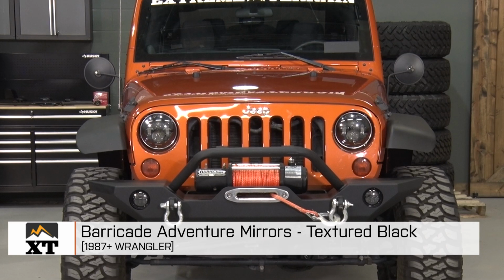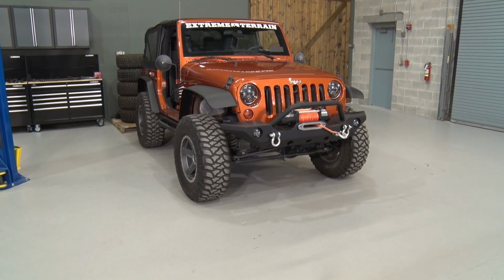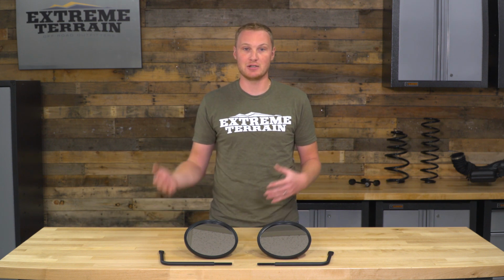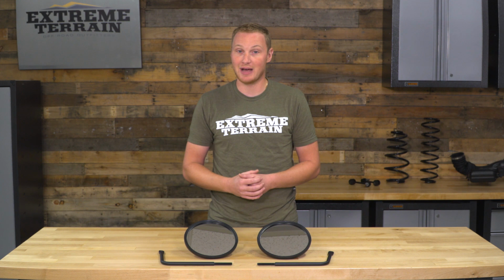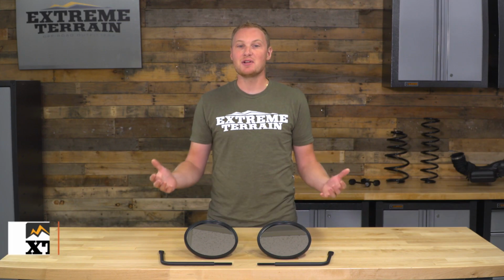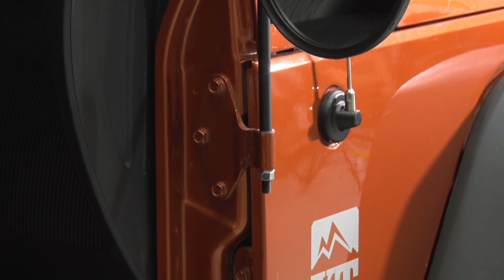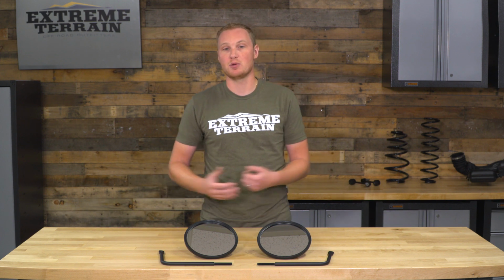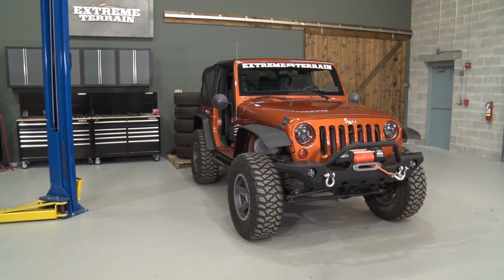Jeep Wrangler Barricade Round Adventure Mirrors (87-17 Wrangler YJ, TJ, & JK) Review & Install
Classic Looks. One of the best things about your Jeep Wrangler is that you can remove the doors. The only problem is that you lose the stock side mirrors, but that's where these Barricade Adventure Mirrors. play a vital role. They keep your Jeep street legal, and give you a way to see behind you while driving. If you want the more classic, round look, you can get that. The other option is an attractive rectangular layout. You can get either one for 1987 to 2017 Jeep Wranglers (YJ, TJ and JK). Rugged Quality. The different pieces included with these mirrors are made of solid stainless steel, so they're durable and strong enough for rugged use. A black powder coat finish helps them blend in with other exterior hardware, and protects against corrosion, so you can count on these mirrors to serve you well for some time to come. Functional Design. These Barricade Adventure Mirrors attach to the Jeep using the door hinge. This means you just remove the door, and pop the brackets right into the open hinge, leaving the factory mirror for when you reinstall the doors later. Plan on the installation process taking you about 5 minutes, which is the same time necessary to take the mirrors off. You'll need access to a wrench to tighten the nut on each mirror.

Stay street legal and stylish with the Barricade Round Adventure Mirrors! Made from heavy duty stainless steel with a tough textured black finish.

Item J102352
MPN# J102352